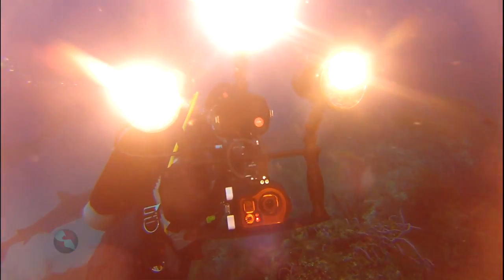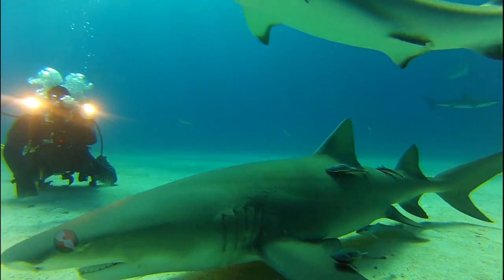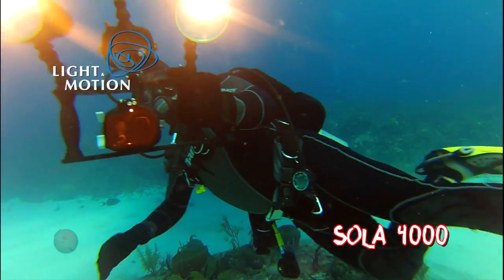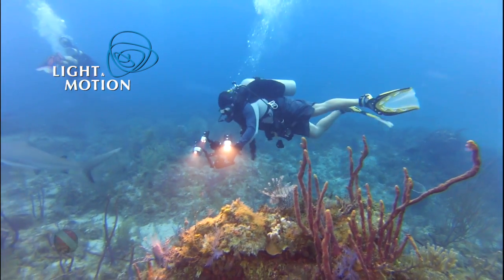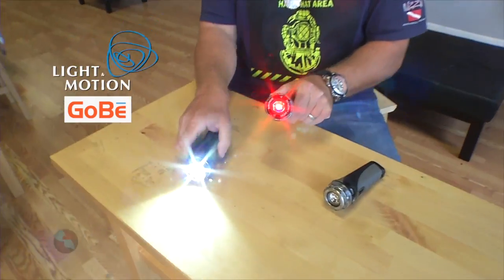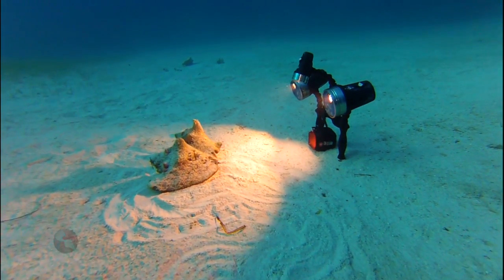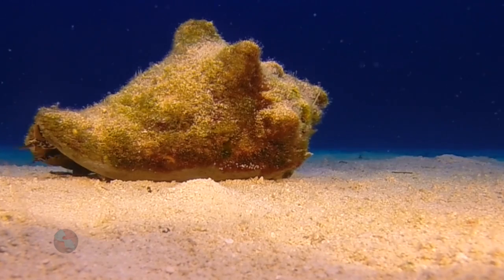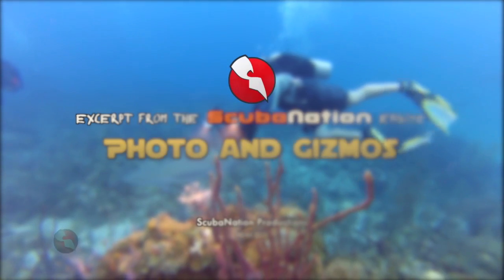Excerpt from 'Photo & Gizmos' on Light and Motion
Excerpt from the ScubaNation episode, 'Photo & Gizmos' about Light and Motion